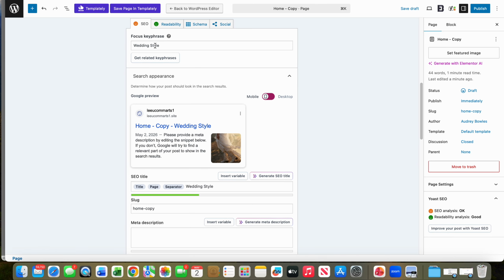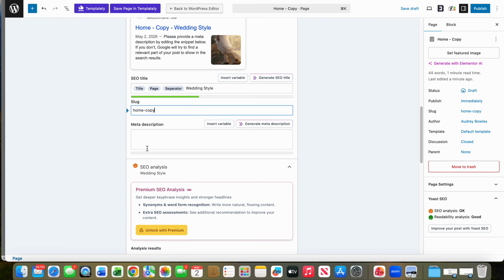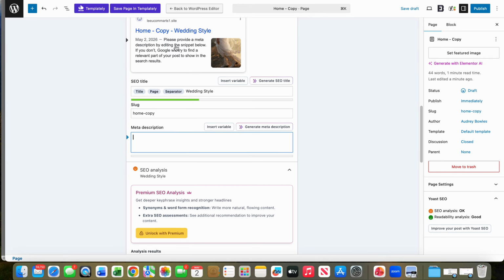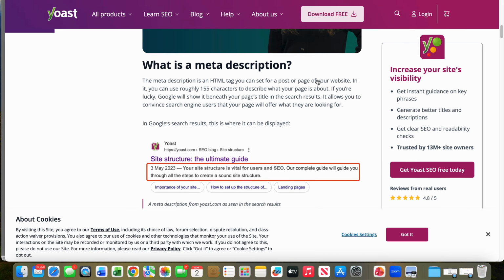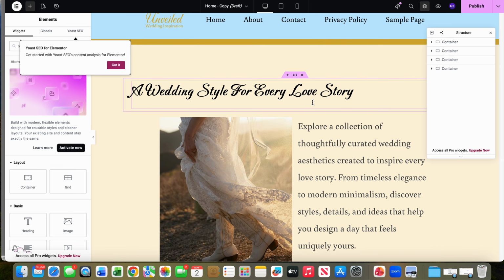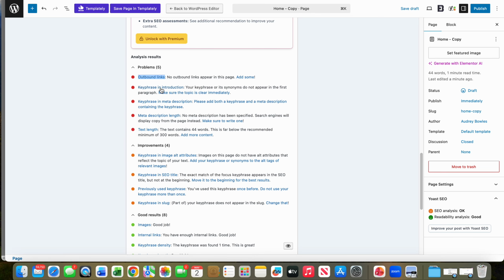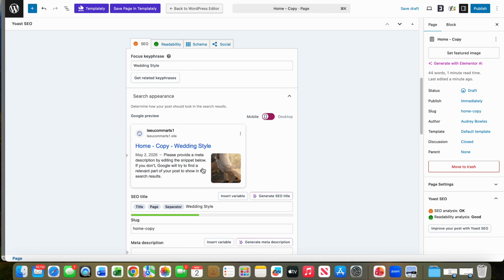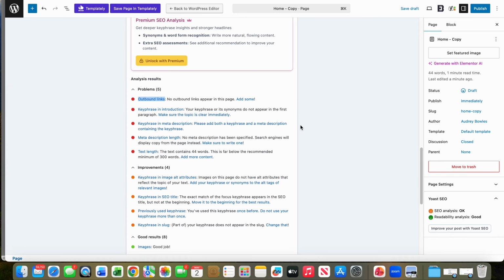Improving SEO on Student Website